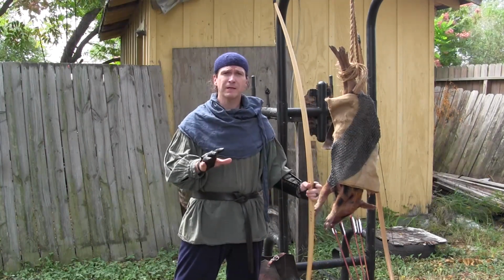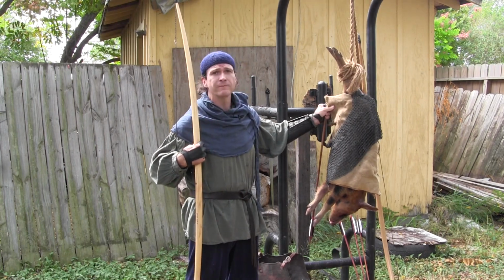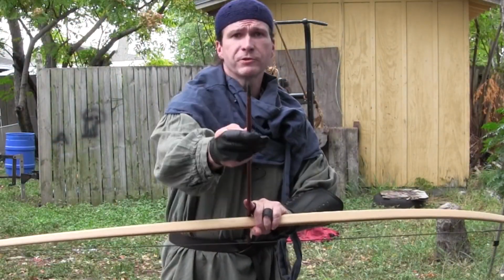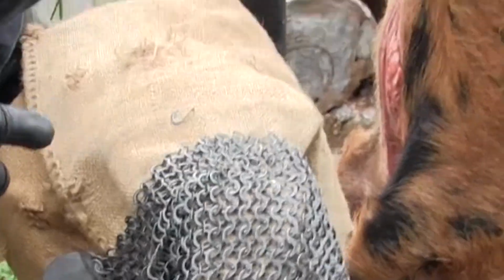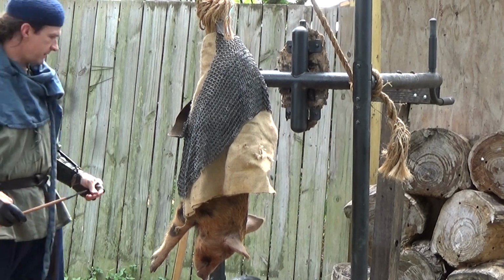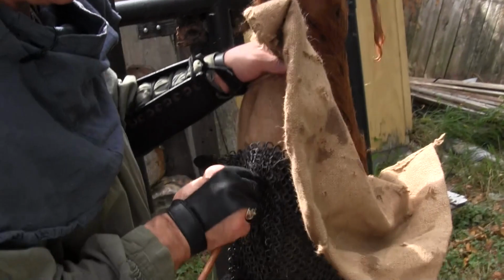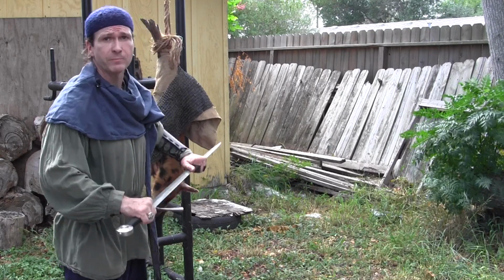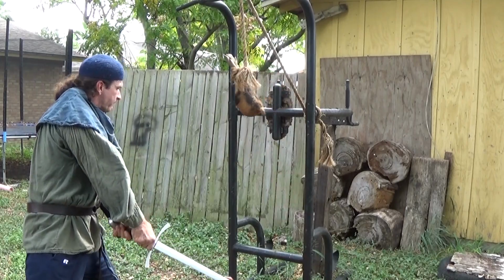ARROWS vs ARMOUR Warbow Vs Chain Mail (Maille) Test!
Thrand test historical English Longbows / warbows on Historical plate and maille armour in honour of the battle of Agincourt1415 Oct 25th St. Crispin's Day! This is a reply to Tod's Workshop ARROWS vs ARMOUR Medieval Myth Busting one of the best Plate harness test to date on 15th century armour. Thrand uses Two longsbows one 105# and one 130# draw plus historical points and arrows to test the maille done in forged in fire style on a wild boar. Thrand also test Longswords of the period with half-swording and finishing cuts. This is also an exciting follow up to Thrand's video Warbow / English Longbow Vs Plate, Chain Maille and Gambeson. This is a reply to ARROWS vs ARMOUR - Medieval Myth Busting

Special thanks to Archeybowman on Ebay for excellent English Longbow!

Special Thanks to Brad Lynn for graphics, intro and outro

To help support channel and buy ThegnThrand shirts and merchandise please visit Item store at ViralStyles